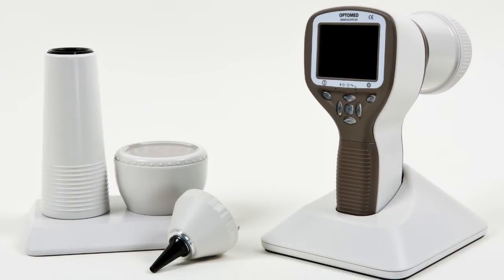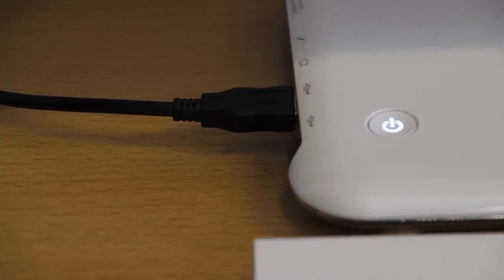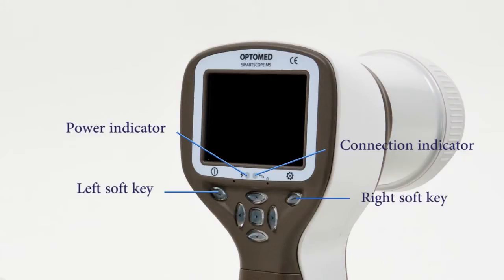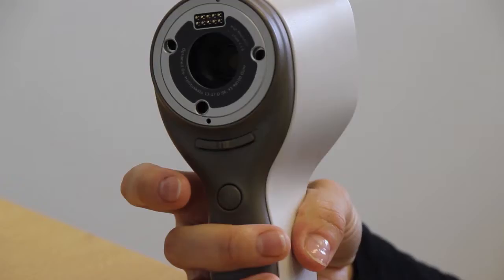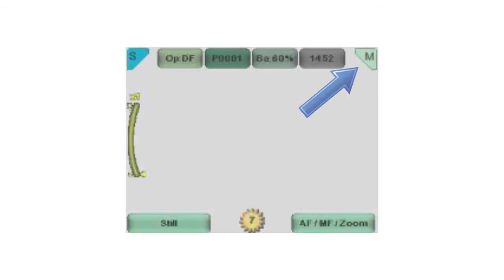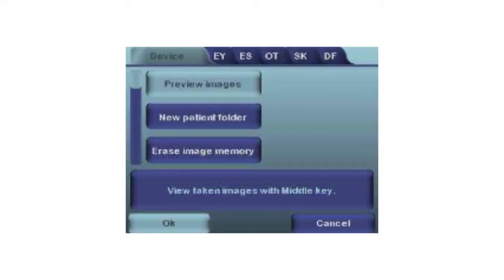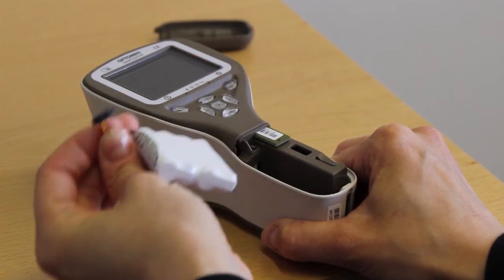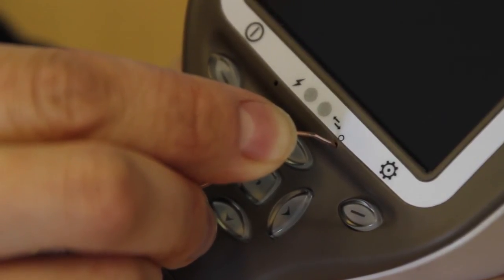Optomed Smartscope M5 general use - Training video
Training video for Optomed Smartscope M5 modular medical camera.